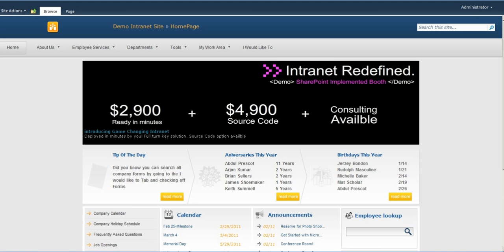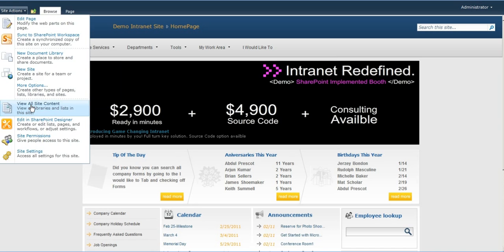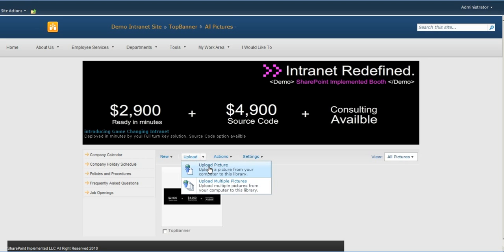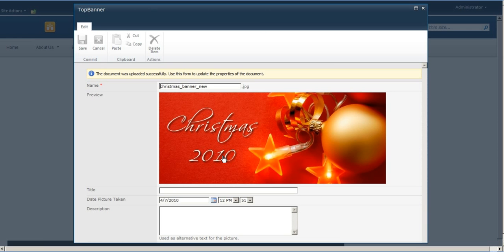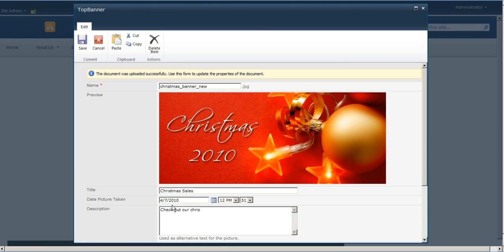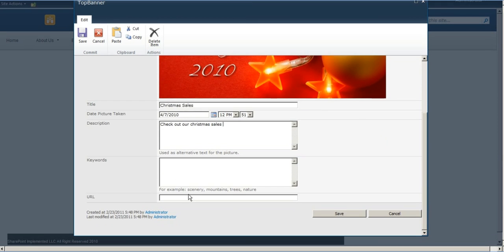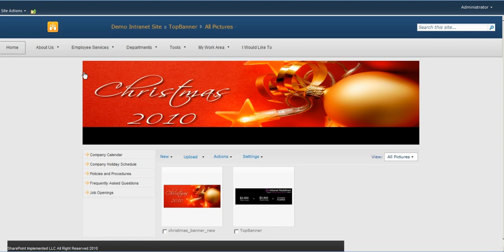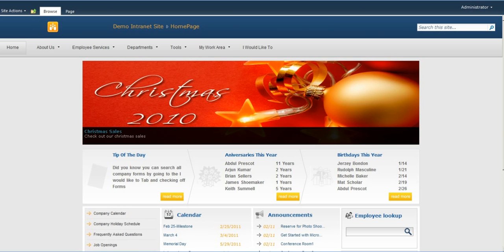Nice Image & Banner Rotator Web Part by SharePoint Implemented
See how easy it is with SPI's "Intranet in a Box" to change your top banner in a site.